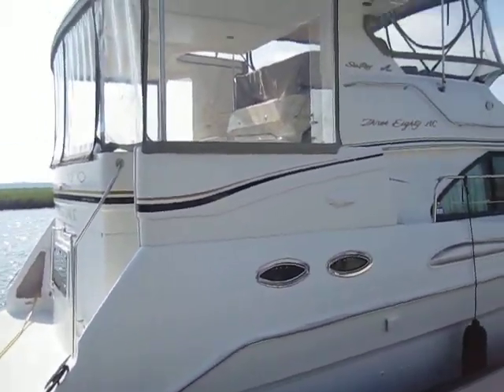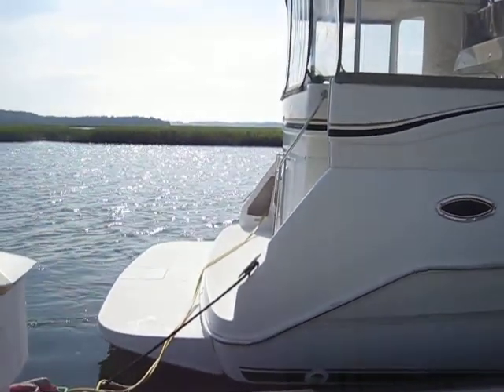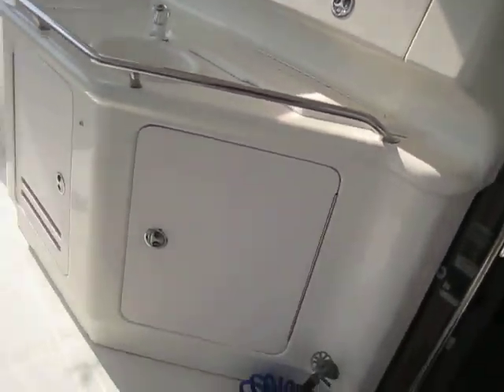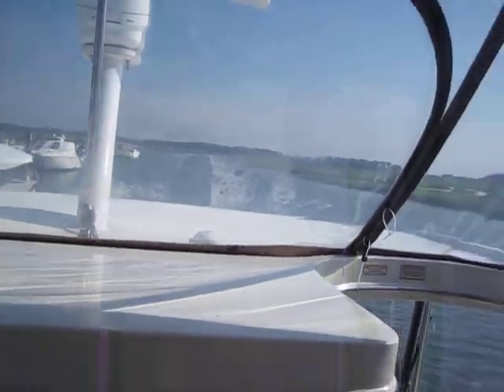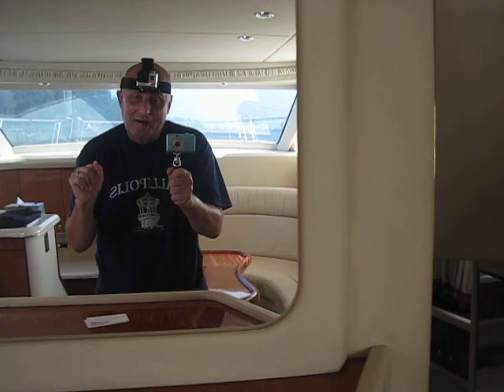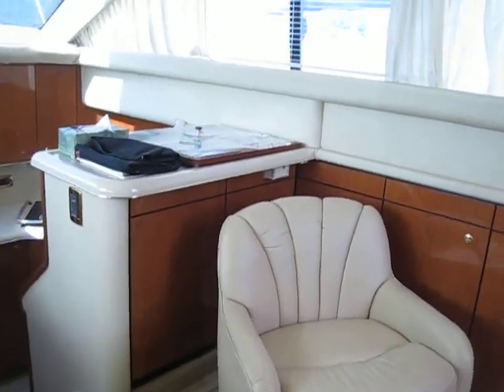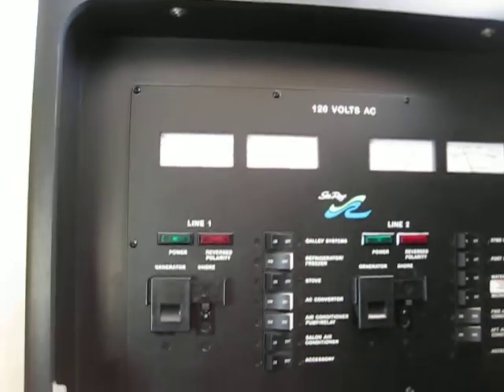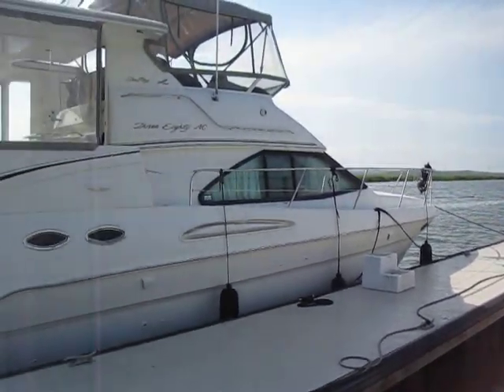2001 Sea Ray 380 Aft Cabin Cruiser Preliminary Video